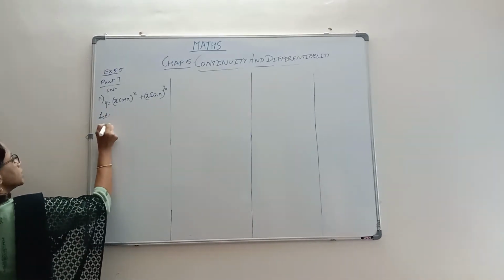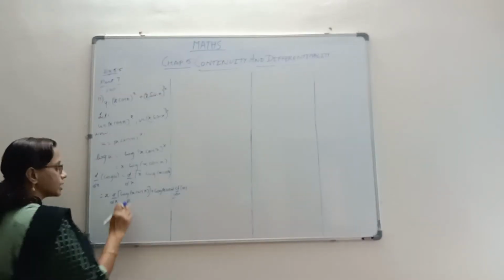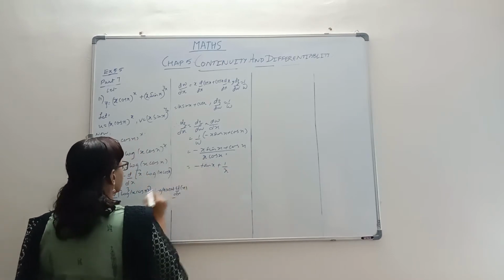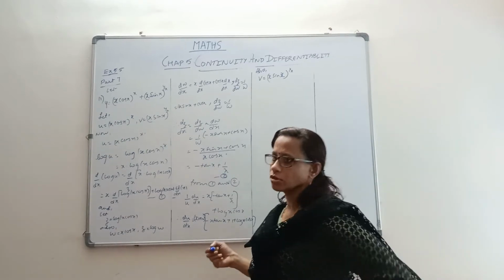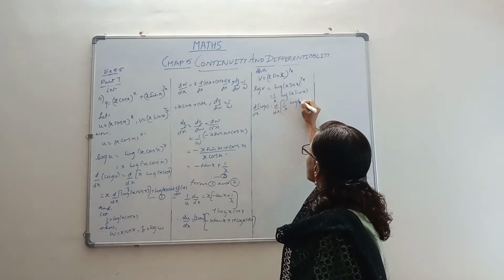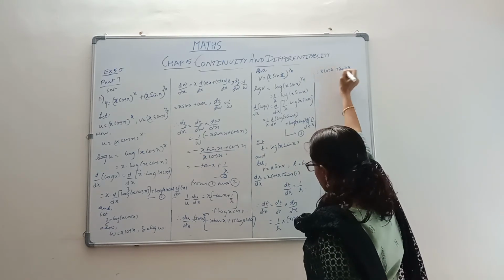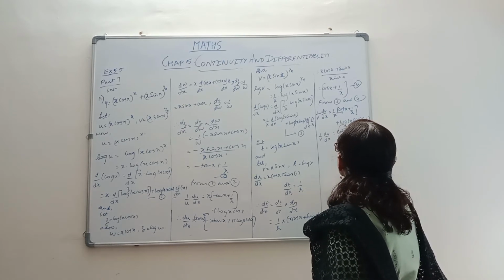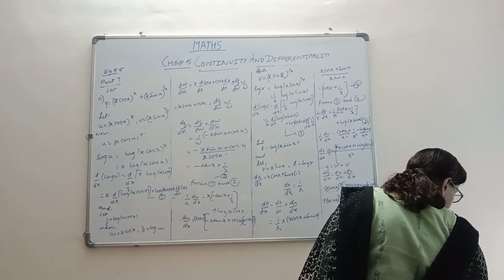12 th CBSE, Maths, Ex5. 5,Part7